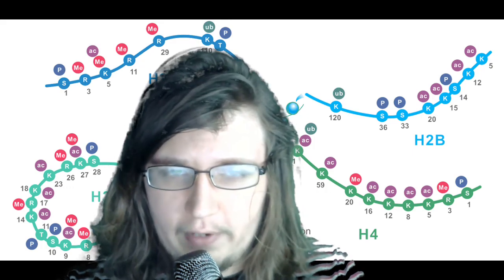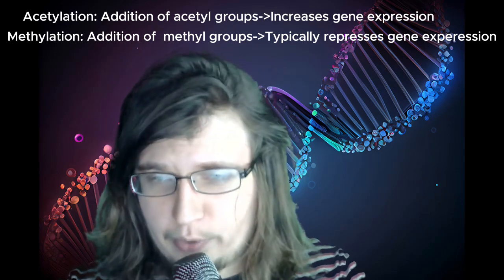What is epigenetics?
Remember:
1)Methylation=Adding methyl groups, worse gene expression
More methylation = Worse gene expression
Less methylation = You do the math
2)Acetylation=Adding acetyl groups, better gene expression
More acetylation = Better gene expression
Less acetylation = You do the math
3) DNA strands are winded about histones which form chromatins
4)Tighter chromatin structure = worse gene expression